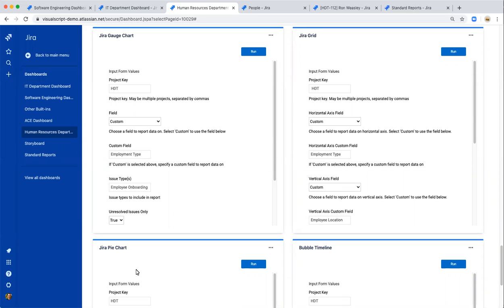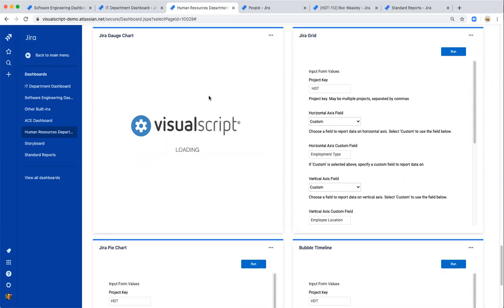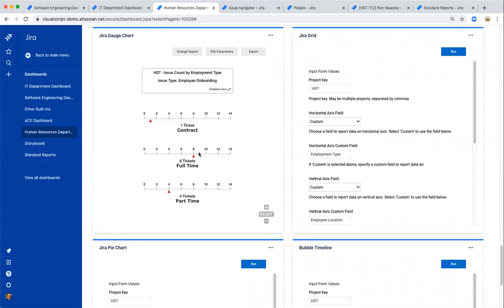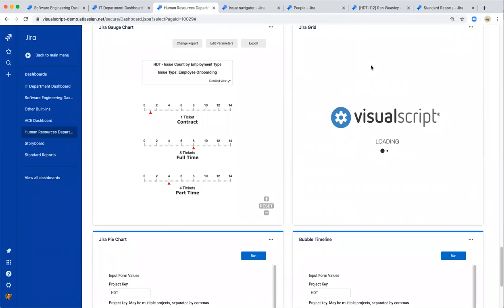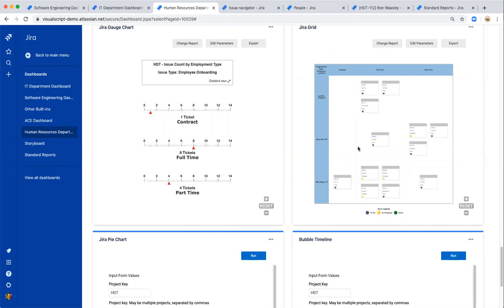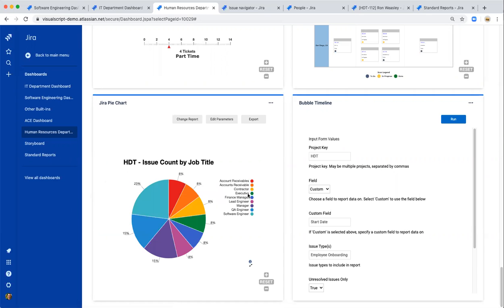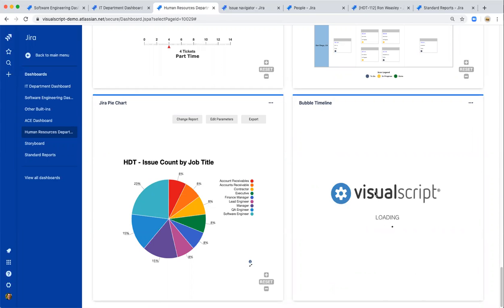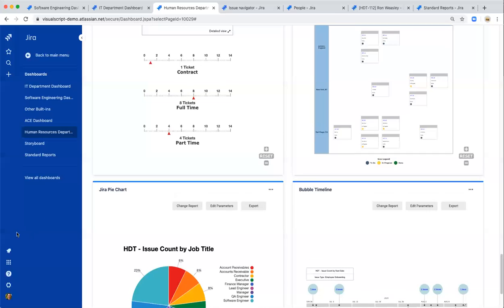Reporting for HR Teams with VisualScript and Jira Service Desk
Leverage your ITSM best practices for other business teams like Human Resources. We'll walk you through 4 different reports you can use to report on your HR onboarding process.